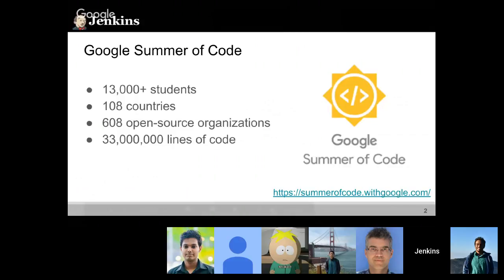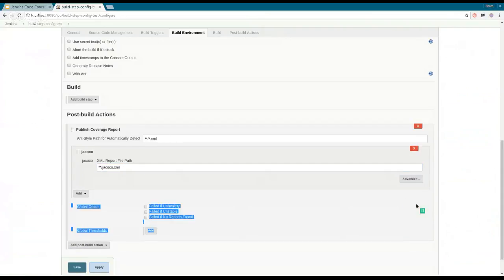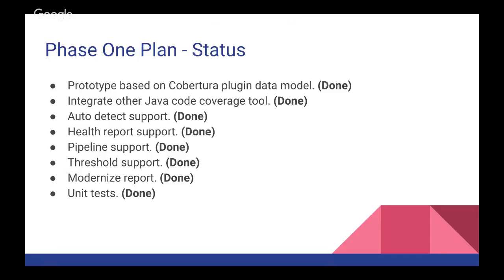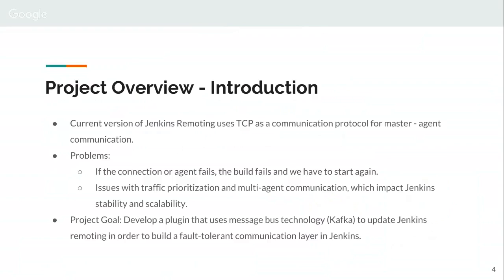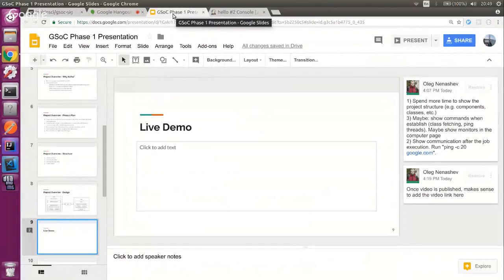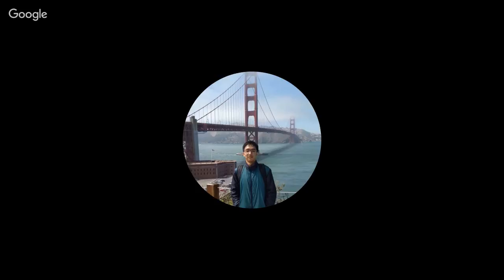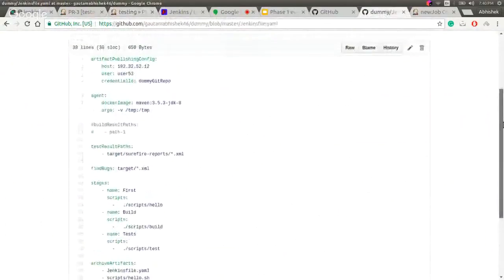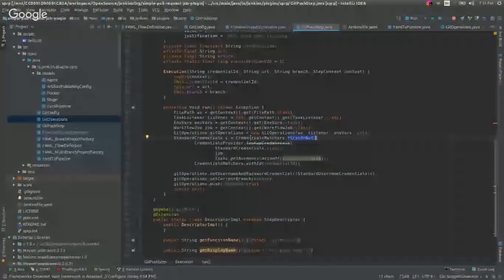GSoC: Phase 1 demos by students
Jenkins Google Summer of Code students will present the current statuses of the projects and show demos. We will have 3 projects presented: Code Coverage API Plugin, Remoting over Kafka, and Simple Pull-Request Job Plugin.